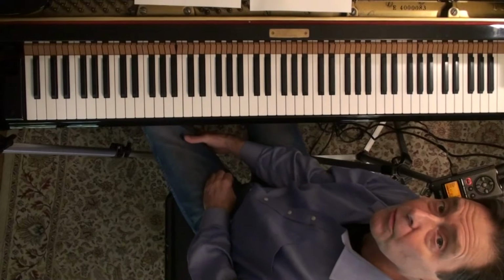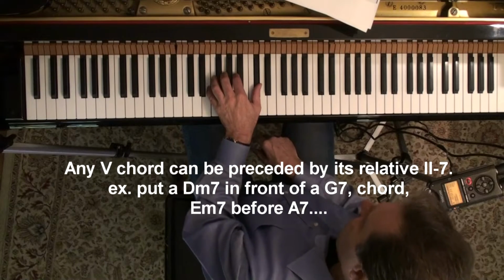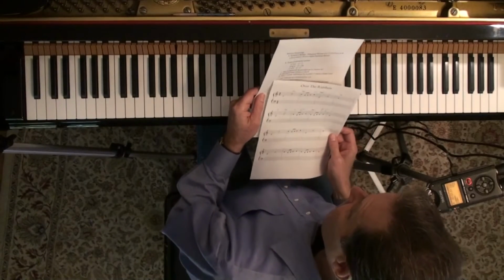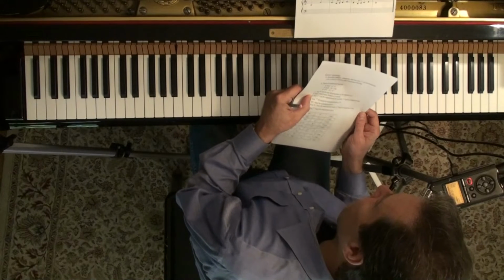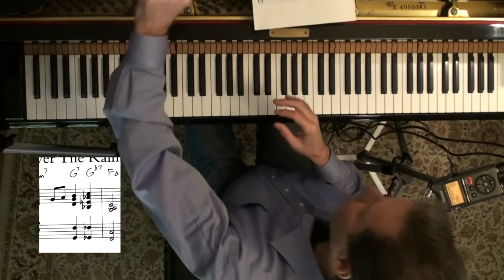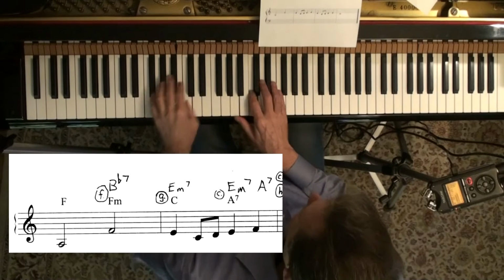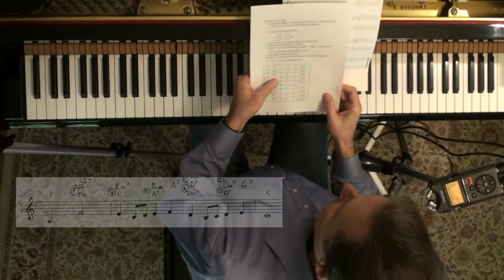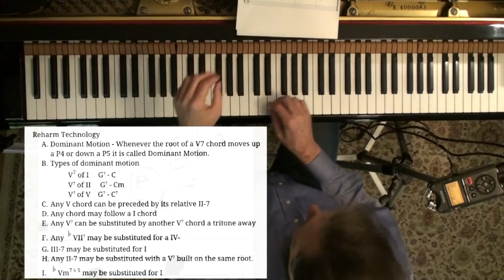Re-harmonization Rules (reharm) Over the Rainbow - Jazz Piano College 220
An overview of basic reharmonization techniques

Many videos about jazz and classical piano can be found in my PLAYLISTS - find the topics that interest you .